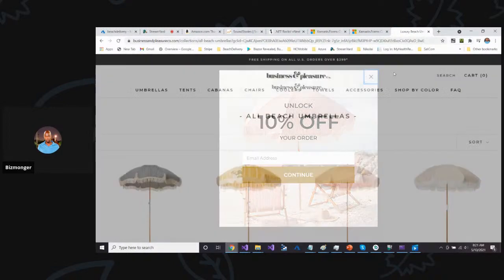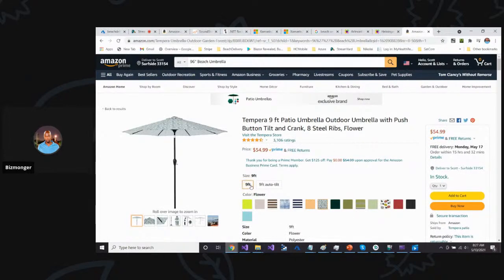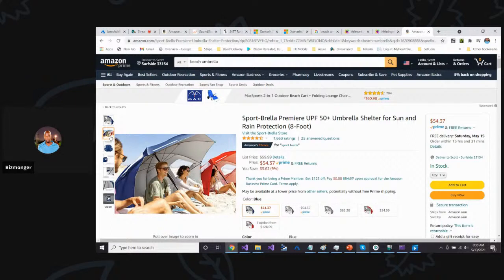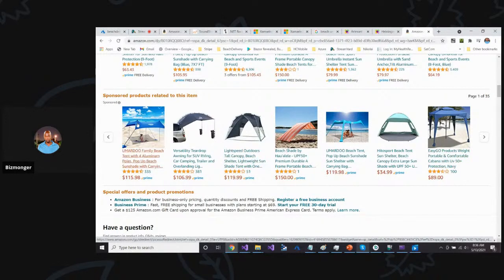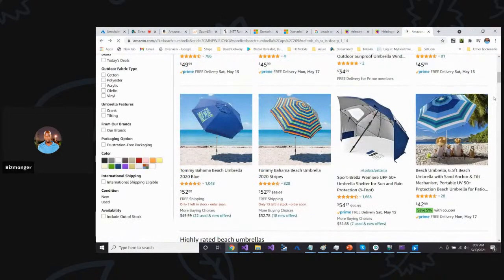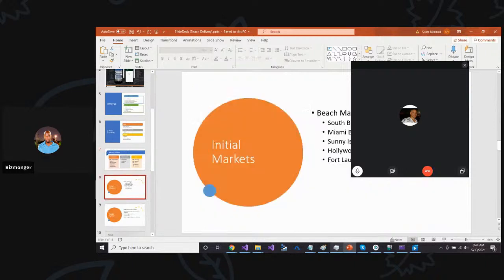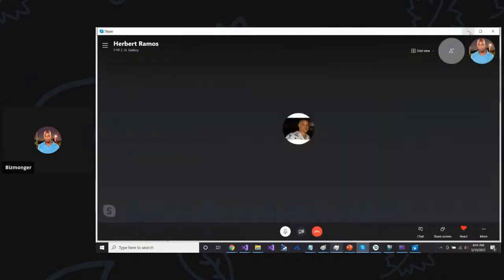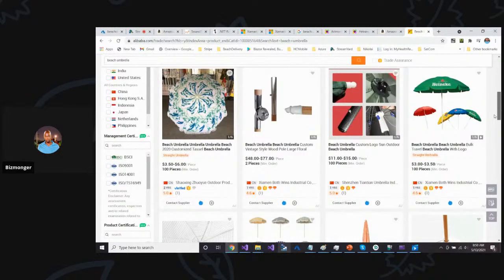Redesigning the Landing Page